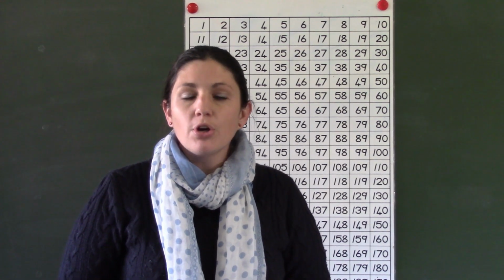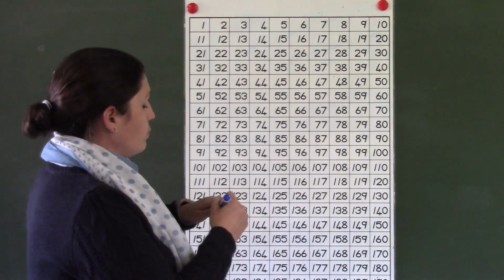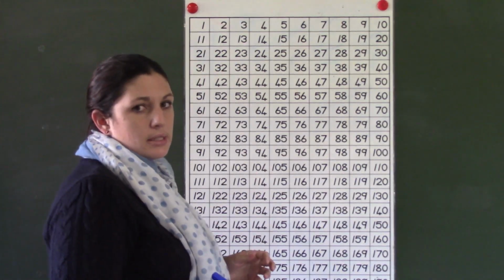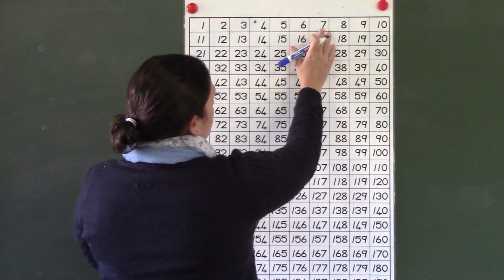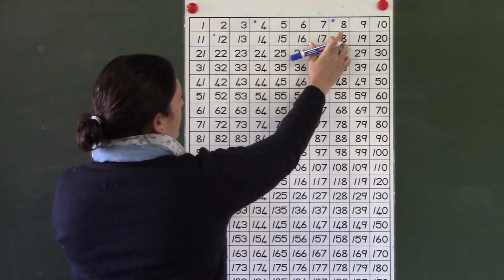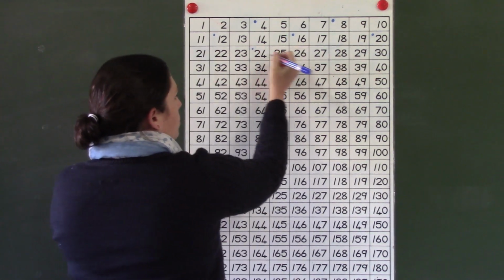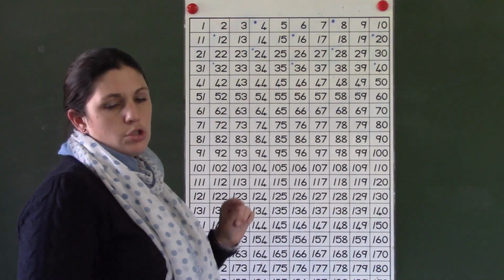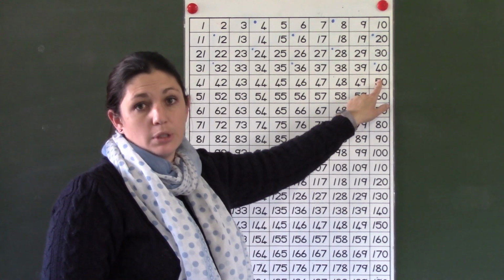Counting, bonds and tables 22 26 June